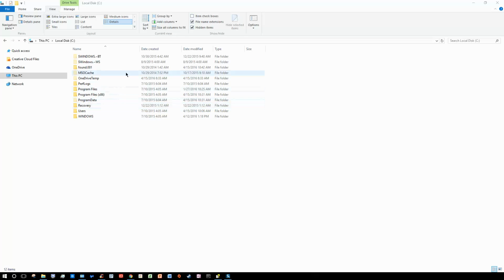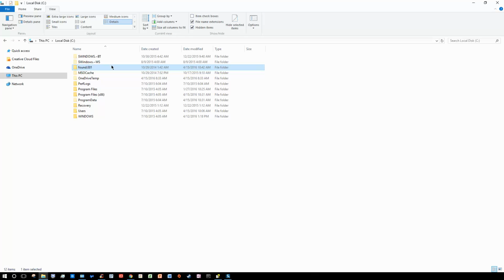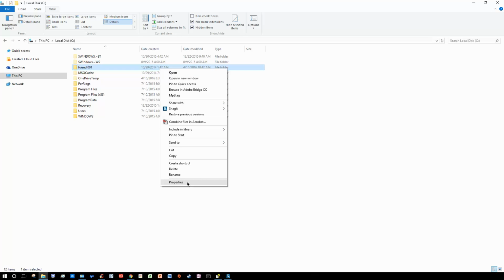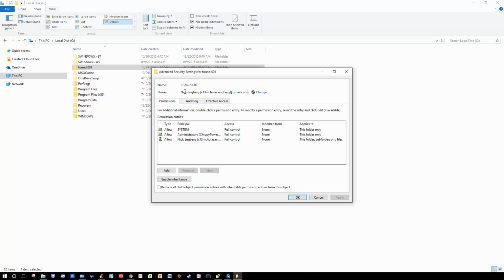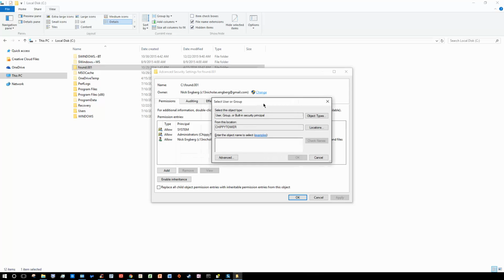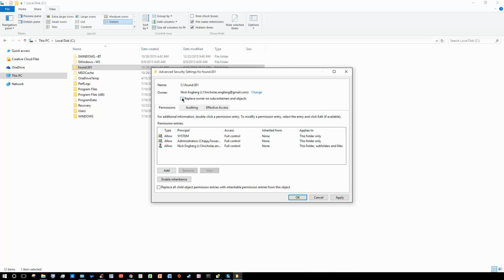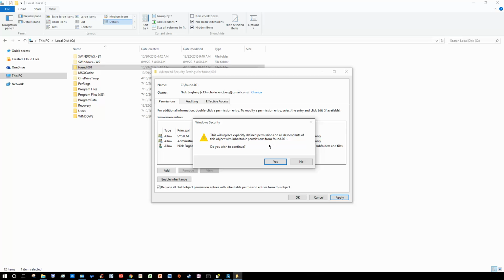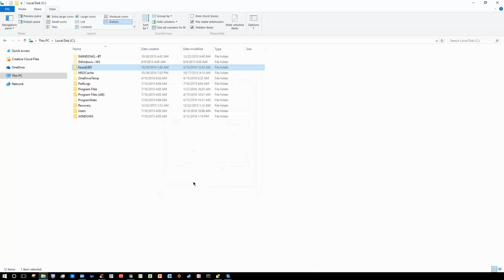Remove found.000 & found.001 Folders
Mad you can't delete certain files from your computer? Getting permission errors that you can't seem to get around? What are found.000 (and similar) folders any way?

This demo will answer these questions, and help you remove them from your drive.

This was recorded on 4/15/2016 by Nick Engberg.